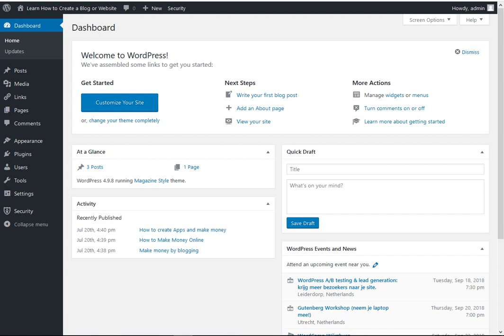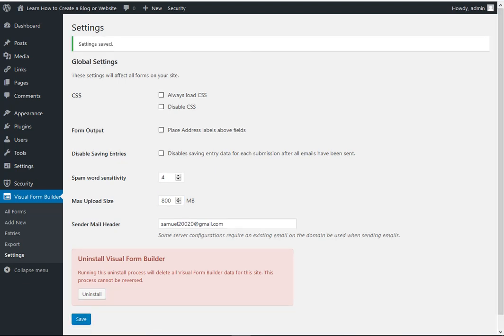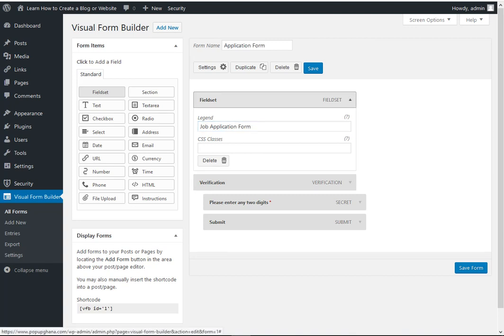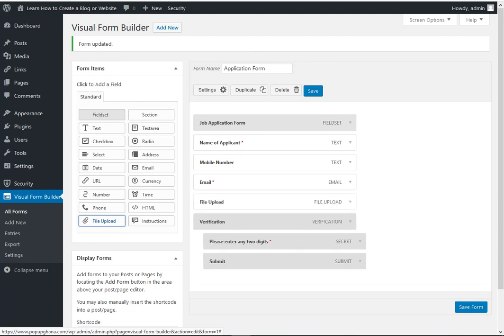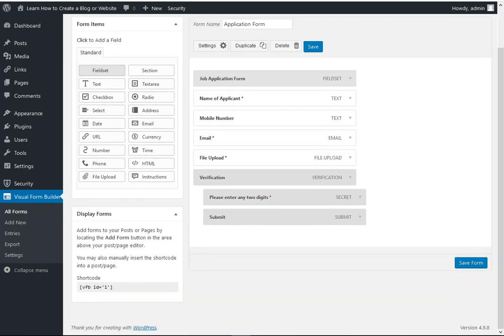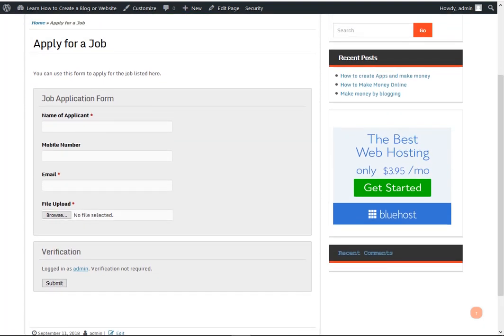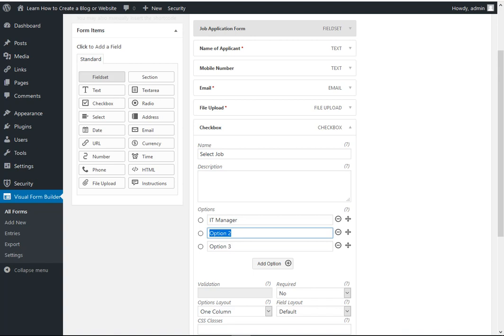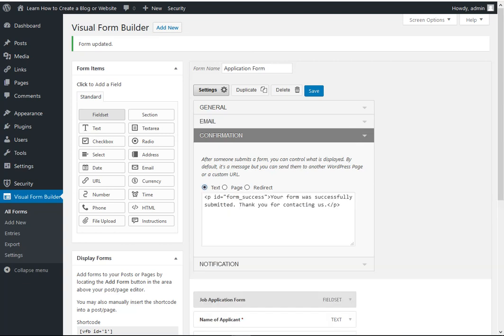How to create any form in WordPress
Learn how to create any type of form in WordPress, be it contact, an application form, registration form etc. Plugin to Use is. Visual Form Builder